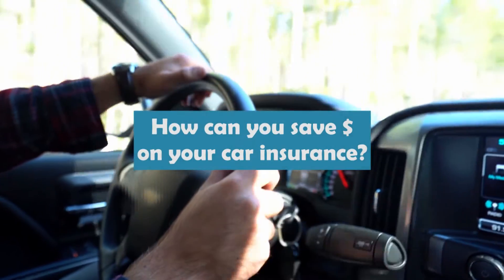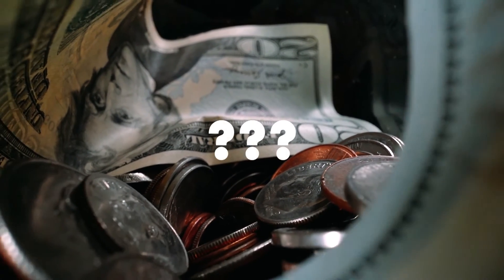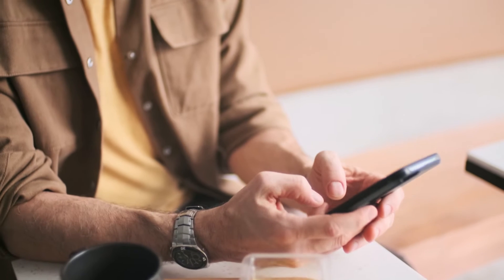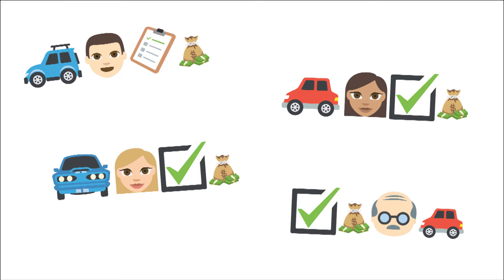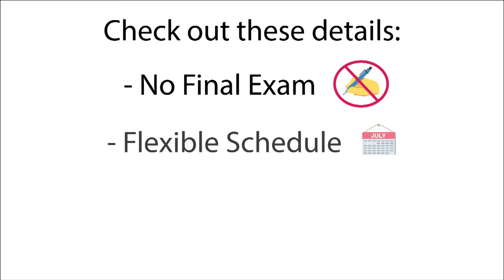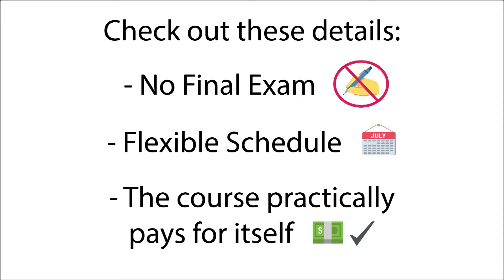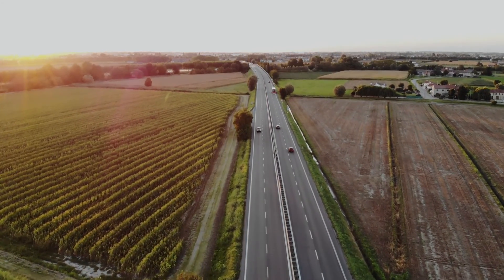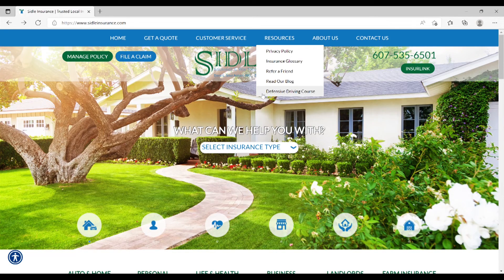Did You Know?: Save Money On Car Insurance By Taking A Class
Did you know that you could save 10% on various car insurance coverages by taking a defensive driving course? Watch this short video to learn more!

*This video is not an insurance contract, nor does it explicitly outline any coverage or price for your insurance protection. Please refer to your insurance policy and/or your insurance provider for questions or concerns regarding your insurance coverage and rates.*